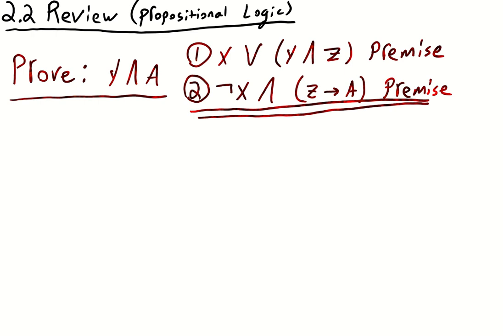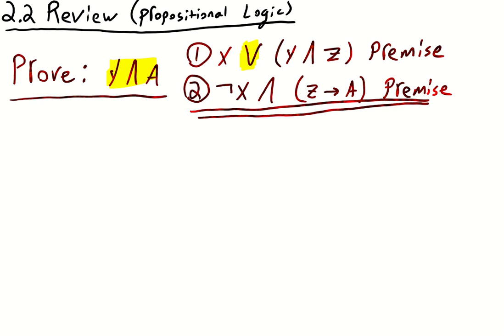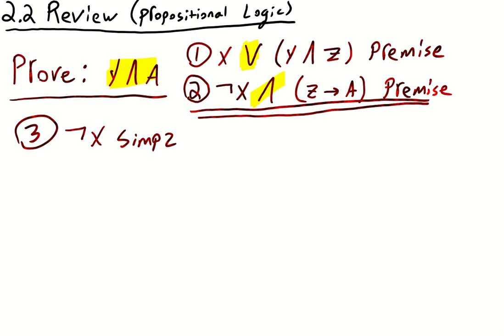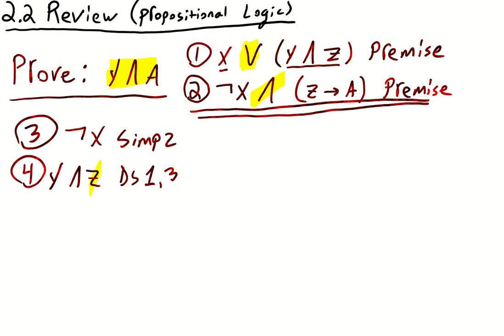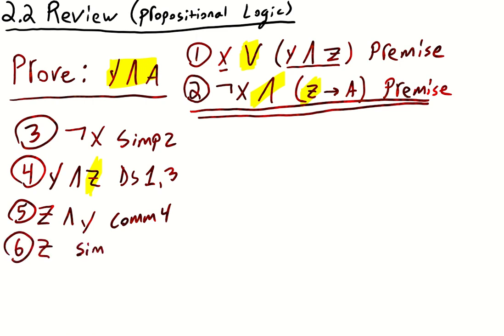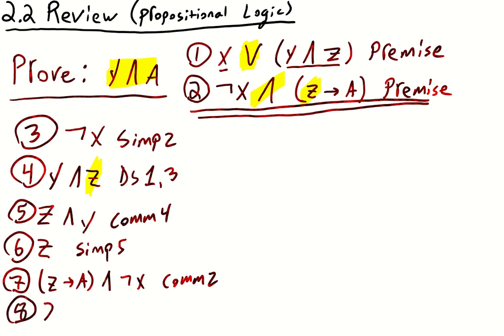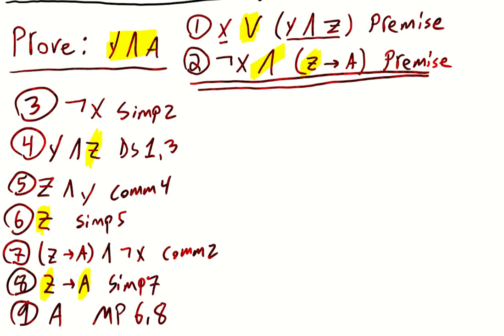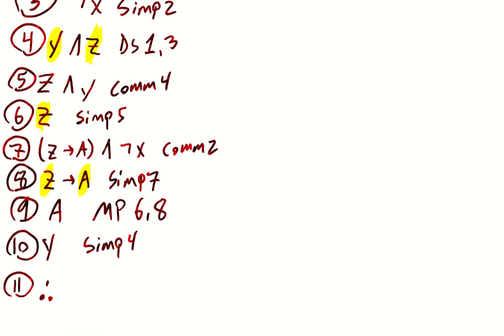Symbolic Natural Deduction Exercise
Let's work through an example! Given 2 premises, let's PROVE our conclusion.

Each line in our proof will be numbered.

And each line will be justified step-by-step.

Remember, natural deduction in Propositional Logic makes use of the Rules of Inference. Rules of Inference include modus ponens, modus tollens, the disjunctive syllogism, simplification, conjunction, the commutative rule, etc.